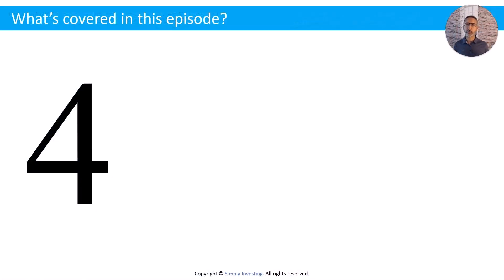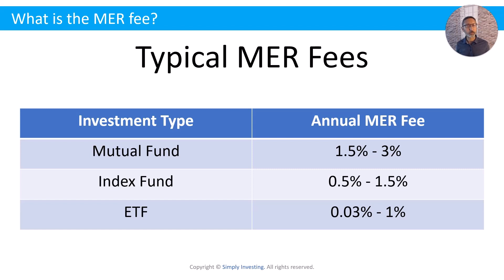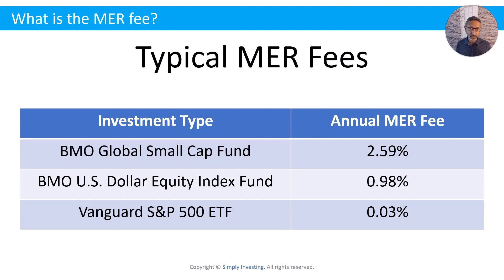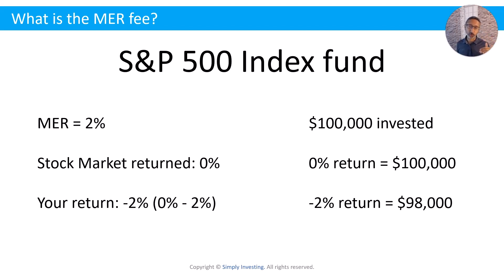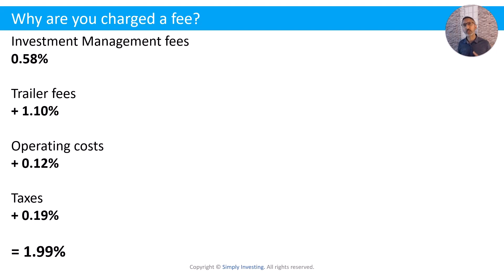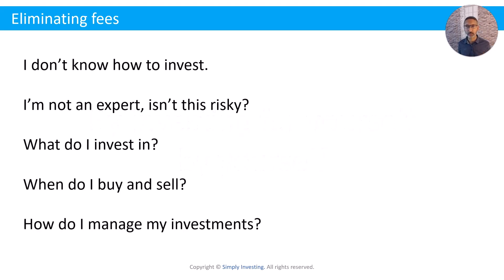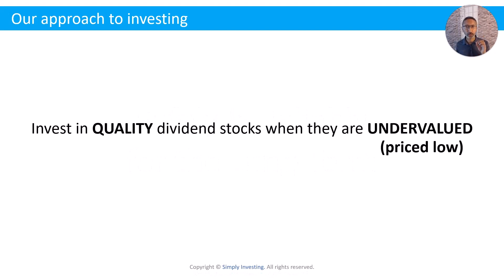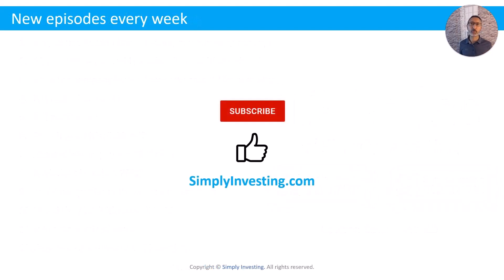EP38: How much are investment fees really costing you?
What if the key to unlocking your financial goals lay in understanding the true cost of investing? Brace yourself for a deep dive into the world of investment fees and their impact on your portfolio. I peel back the layers, demystifying the complex world of Management Expense Ratio (MER) fees that define mutual funds, index funds, and ETFs. I provide real-world examples illustrating the calculation of these fees, their cumulative impact on investment returns, and why they are even charged in the first place.

I cover the following topics in this episode:
- What is the MER fee?
- Why are you charged a fee?
- What is the true cost of fees to you?
- How can you eliminate fees?